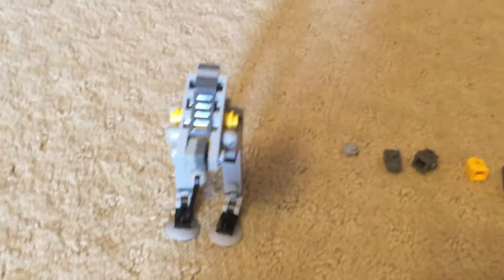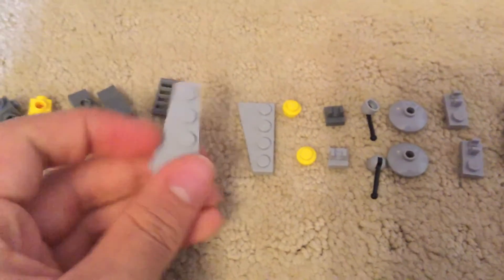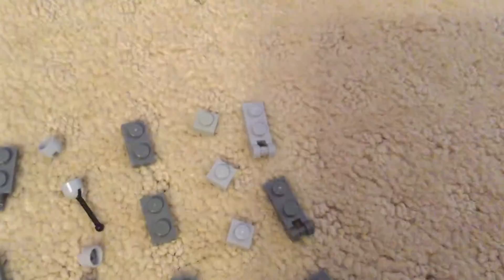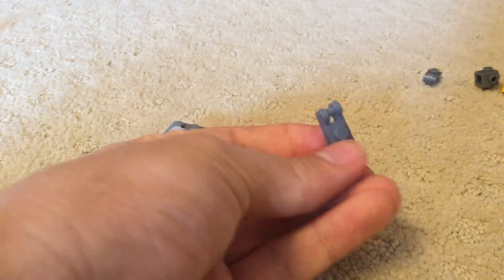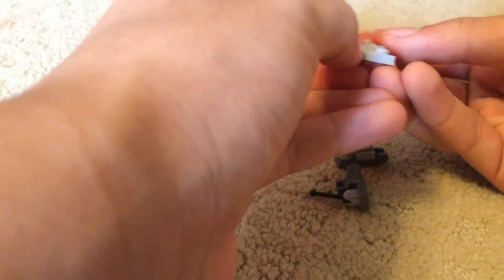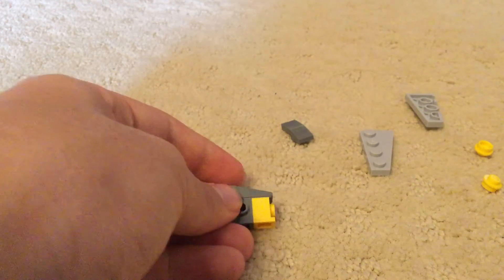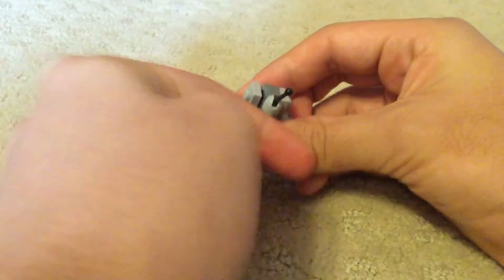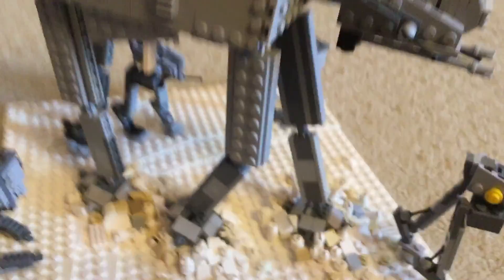MOC mini Lego AT-DP build Tutorial (Micro figure scale)